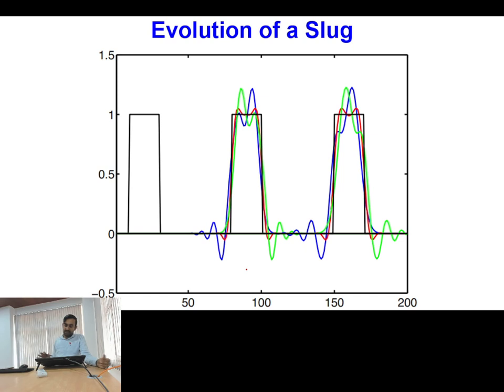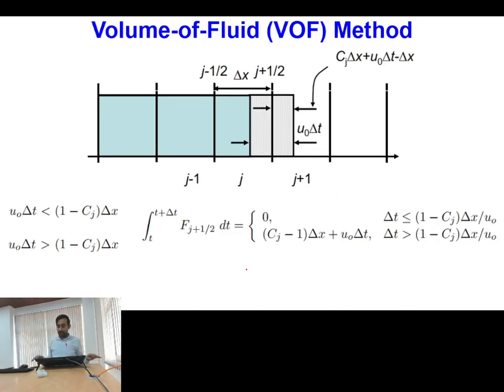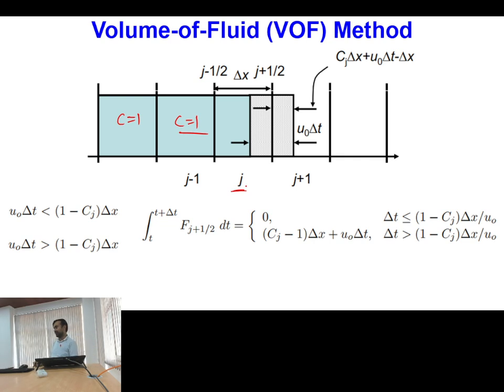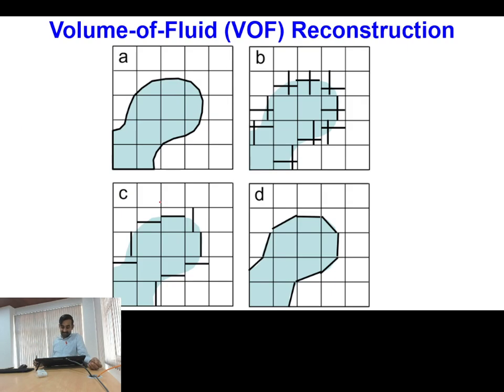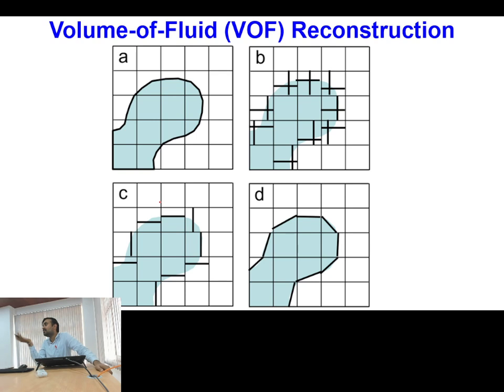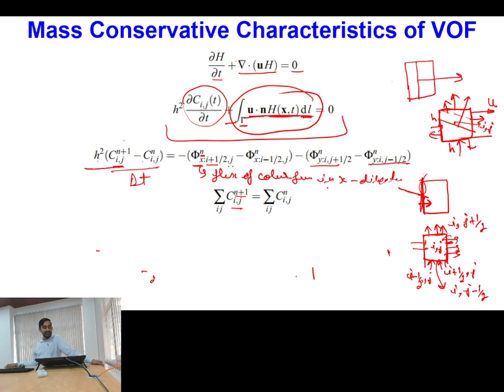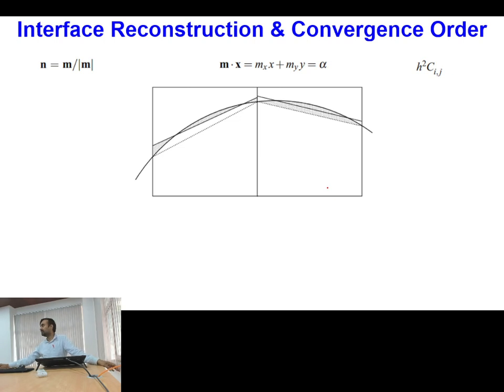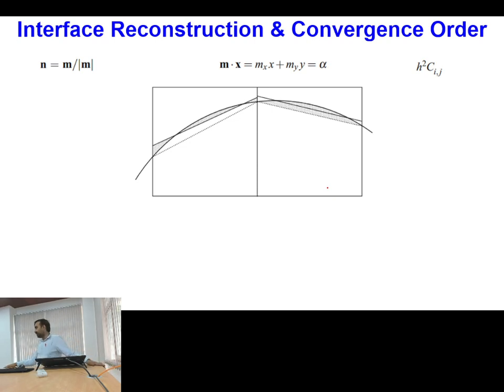Lecture 37: Interface Advection Techniques and VOF Method: Basic Concepts